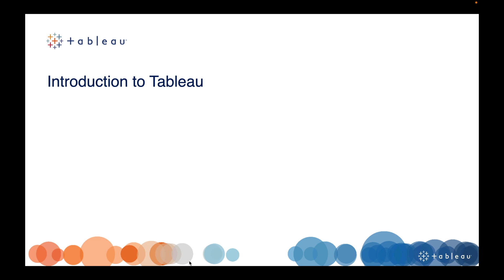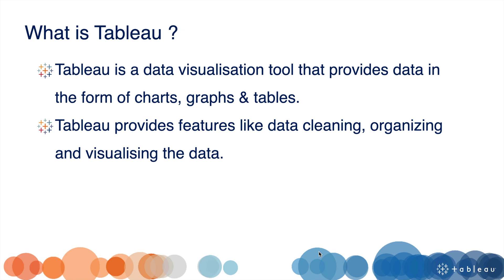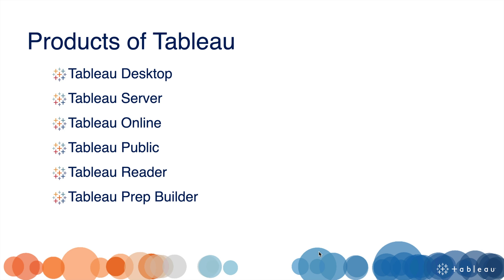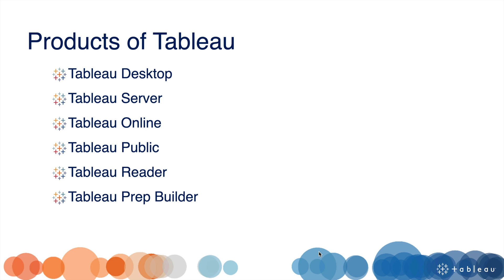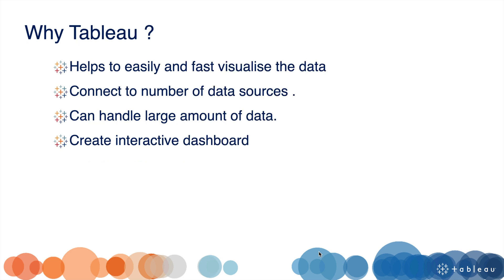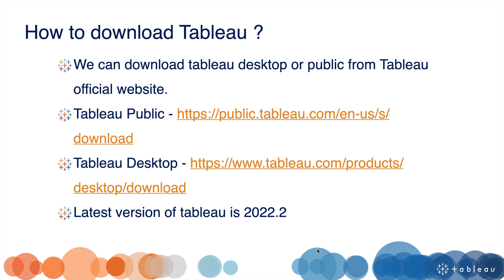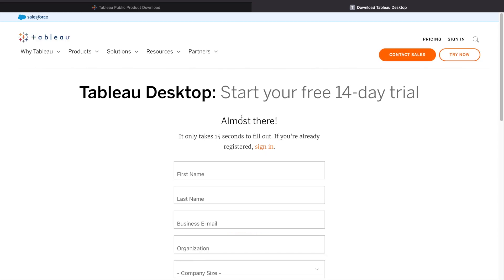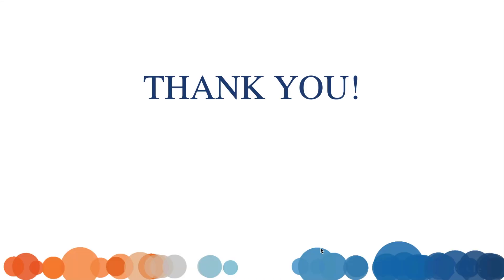Introduction to Tableau & How to Download Tableau - video1| Tableau Crash Course | Tableau Tutorial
Hello Datafam,
I am going to start tableau crash course. This is first video is about what is tableau, Why tableau and how to download tableau and different products of tableau.